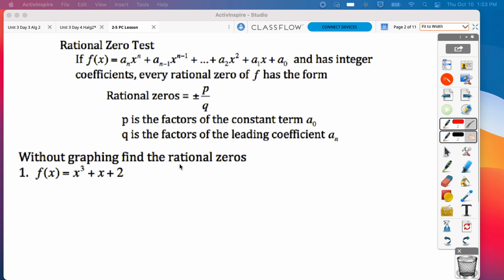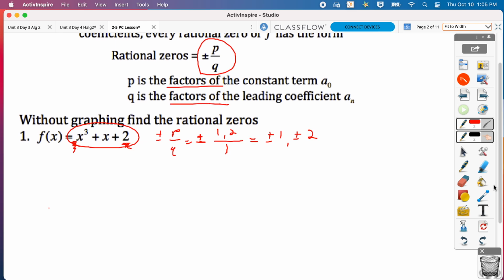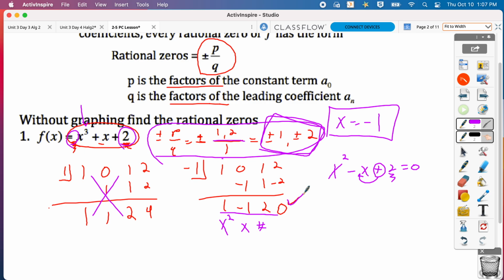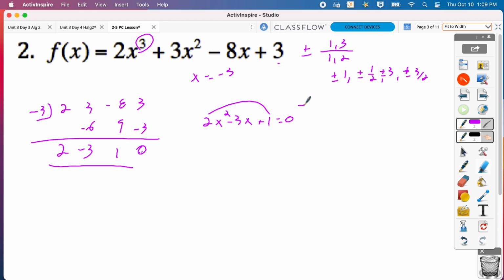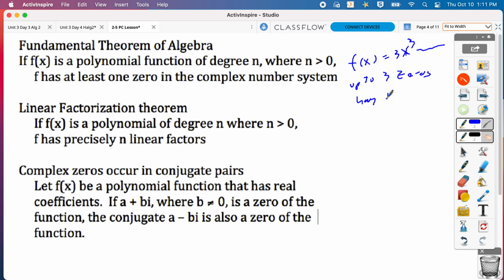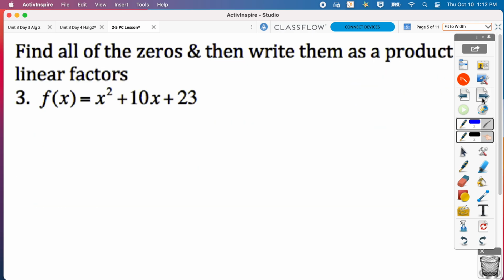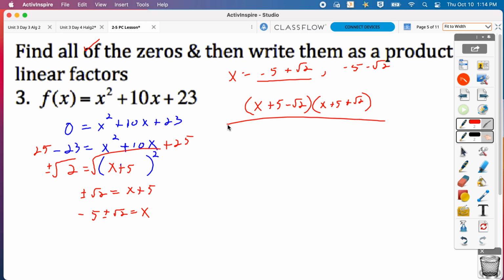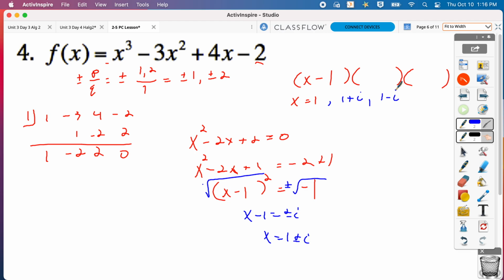2-5 Part A Precal